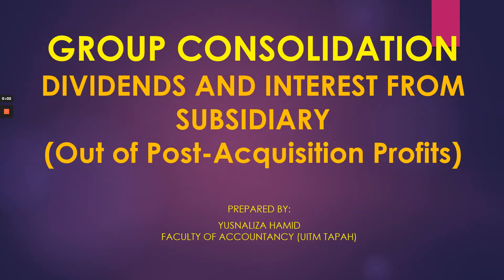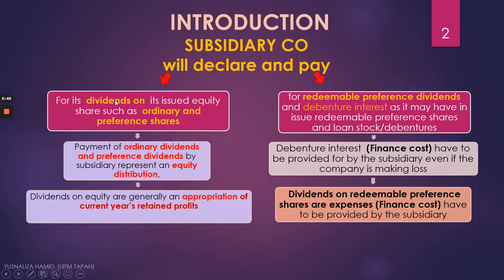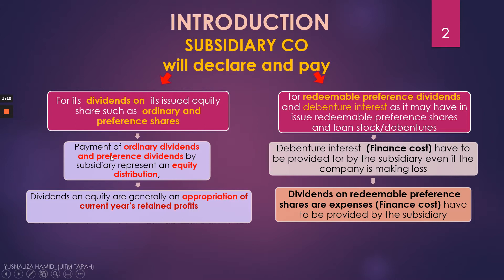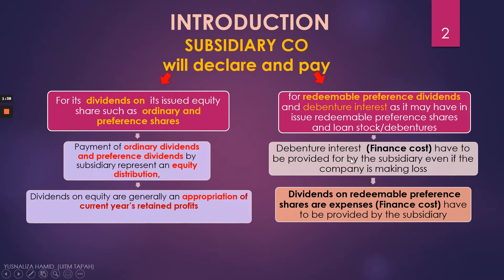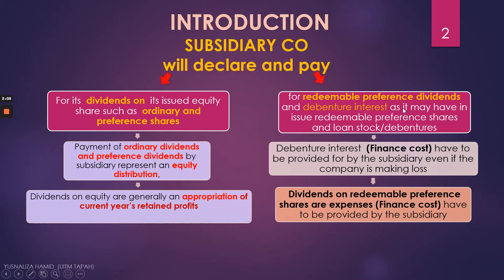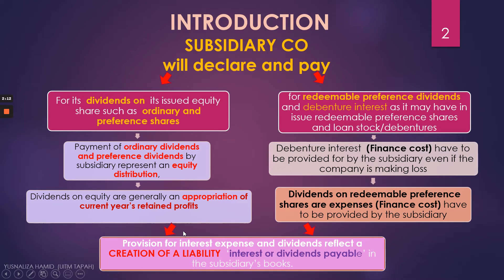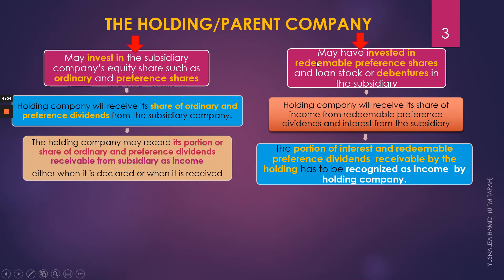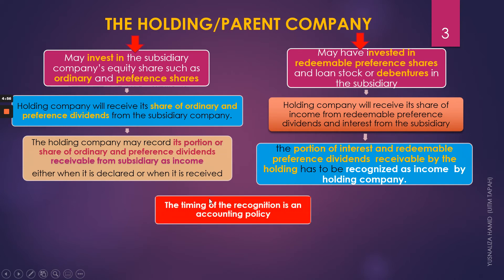CONSOLIDATION LEC W9/1|1: INTRA-GROUP TRANSACTIONS| DIVIDEND & INTEREST FROM SUBSIDIARY: AN OVERVIEW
1. Provision of Interest and Dividends on Redeemable Preference Shares Payable by Subsidiary:

The subsidiary may have in issue redeemable preference shares and loan stock/debentures.  For loan stock/debentures,, the subsidiary is obligated to provide and pay interest.  Debenture interest expenses have to be provided for by the subsidiary even if the company is making loss.
Similarly, dividends on redeemable preference shares are expenses ( finance costs) and have to be provided by the subsidiary and the portion receivable by the holding has to be recognized as income by holding company.
Provision for interest expense and dividends on redeemable preference shares reflect a creation of a CURRENT LIABILITY ‘interest or dividends payable’ in the subsidiary’s books.

2.Recognition of Interest and Redeemable Preference Dividends Receivable by Holding Company:

The holding company may have invested in redeemable preference shares and loan stock or debentures in the subsidiary, in which it will receive income in the form of dividends and interest from the subsidiary, respectively.
The holding company may need to recognize and account for its share or portion of the debenture interest and dividends on redeemable preference share receivable from the subsidiary company based on the holding’s acquired percentage.
These require the creation of ‘interest or dividends receivable’ in the holding company’s books  as a CURRENT ASSET and are regarded as intra-group transactions that have to be cancelled off.

3.Dividends Out of Post-Acquisition Profits

The holding company as the investor or shareholder will receive ordinary dividends paid by the subsidiary. It may also invest in preference shares in the subsidiary and will be entitled to the share of preference dividend. All dividends declared from post-acquisition retained profits (paid/declared by subsidiary) are revenue to the holding company and are available for distribution by the holding company It is credited to the holding’s company statement of profit or loss and other comprehensive income.

These intra-group transactions are eliminated during consolidation procedure and must not be reported in the consolidated financial statements.

FAR320